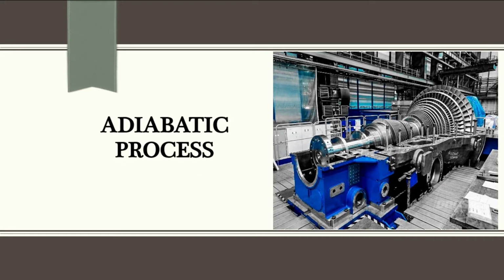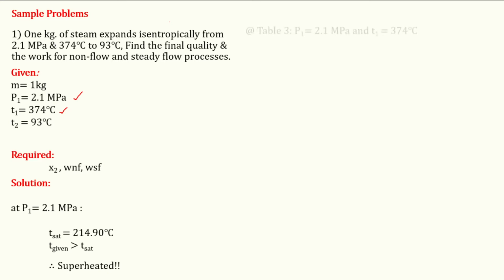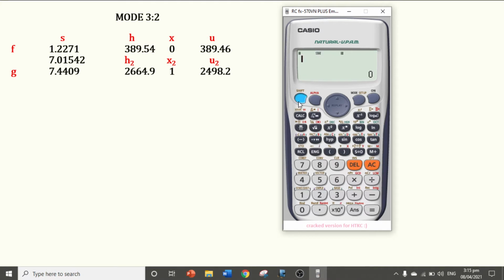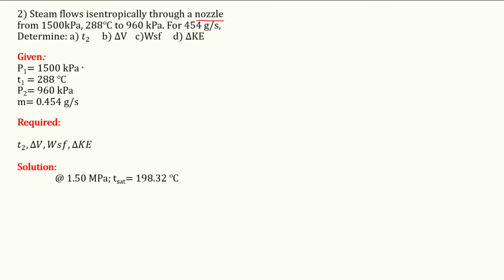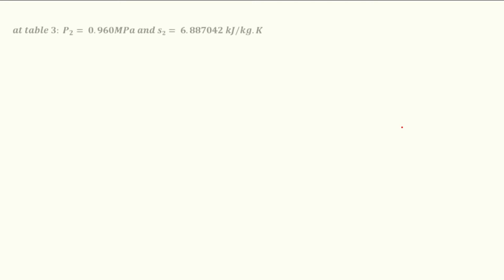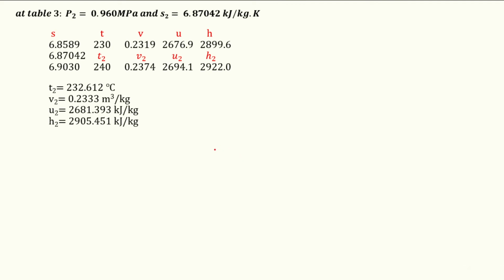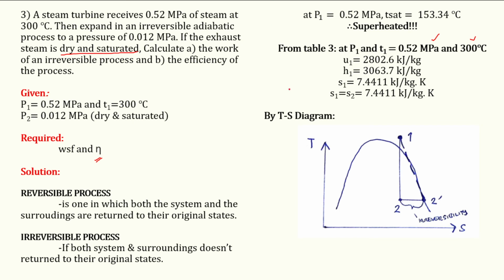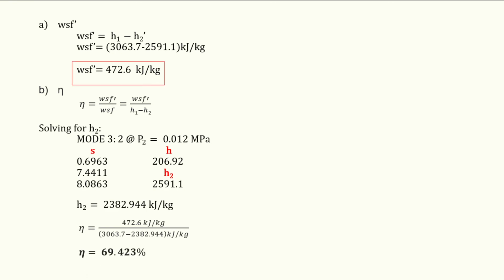THERMO 2 ADIABATIC PROCESS